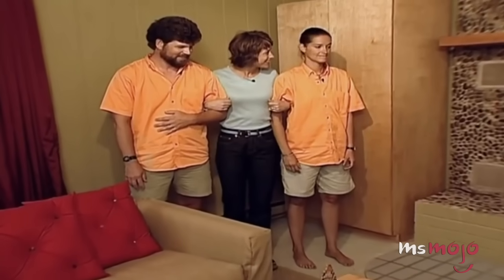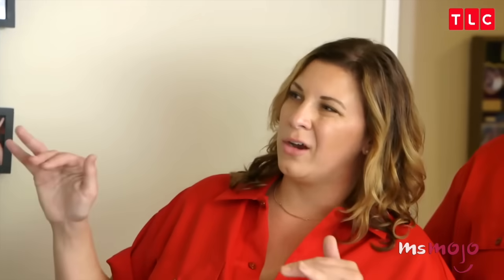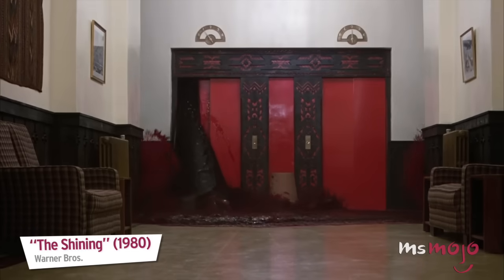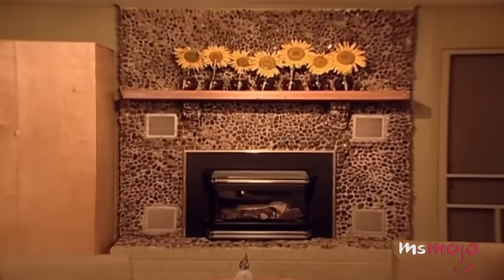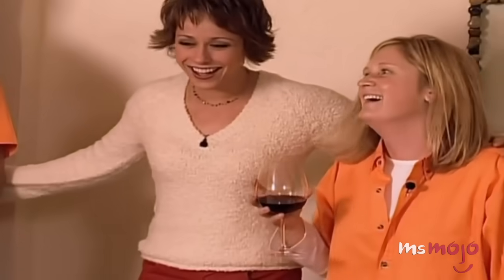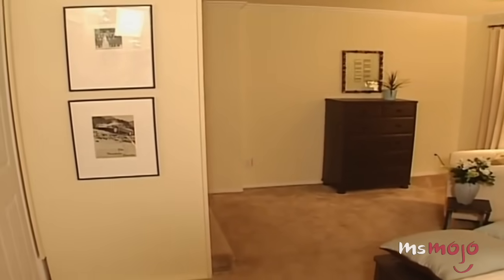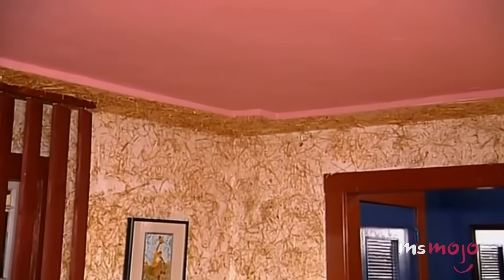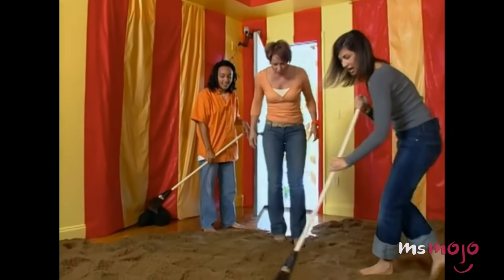Top 10 Insane Trading Spaces Fails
Just because it’s a home renovation show, doesn’t mean the the results will be impressive! For this list we’re taking at look at the Top 10 Trading Spaces Fails! We’ve included Hildi’s face room where she came home to a massive mural mosaic of Hildi’s face across their dining room wall! What about the DIY rope fixture gone wrong? And while Yip’s admittedly looks pretty cool, full of sharp lines and angles, the homeowner’s is a droopy mess, complete with loosely hanging yarn, knots, and a general lack of cohesion!

WatchMojo is a leading producer of reference online video content of Top 10 Lists, Origins, Biographies, Commentary and more on Pop Culture, Celebrity, Movies, Music, TV, Film, Video Games, Politics, News, Comics, Superheroes. Your trusted authority on ranking Pop Culture.